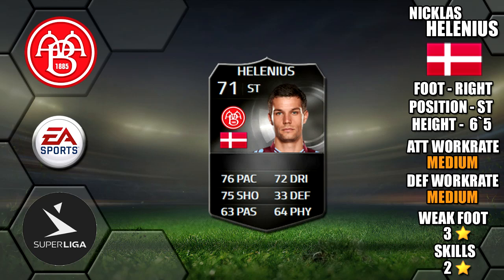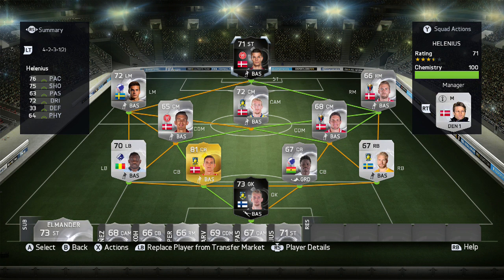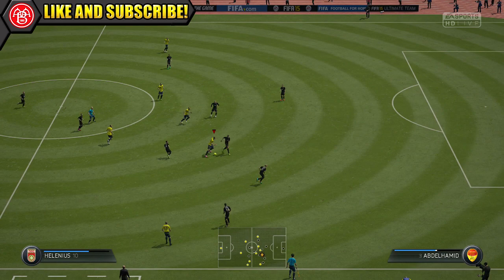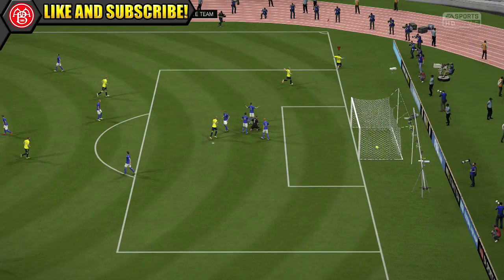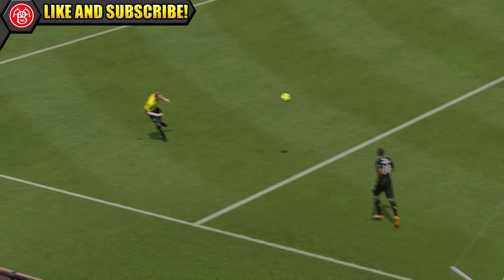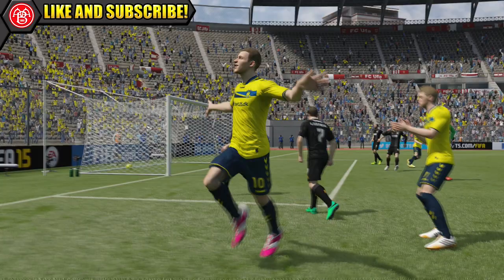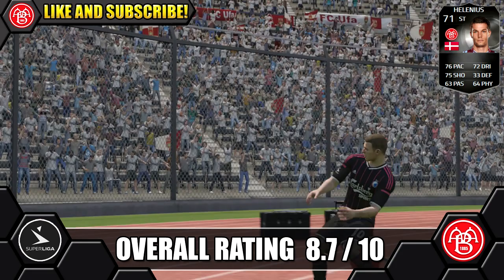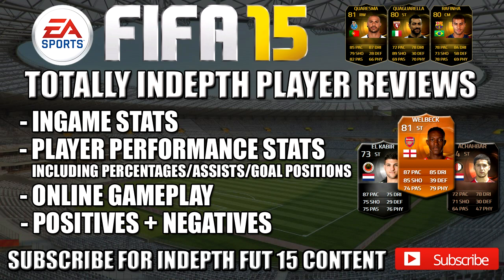FIFA 15 SILVER IF HELENIUS REVIEW | ST 71 | AALBORG BK | INDEPTH STATS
Fifa 15 Inform Helenius review w/ performance + ingame stats

FIFA 15 ULTIMATE TEAM IF HELENIUS PLAYER REVIEW

TOTW 34
GK: Oliver Baumann, 1899 Hoffenheim - 78-80
RB: Dani Alves, FC Barcelona - 83-84
LB: Djibril Sidibé, LOSC Lille - 70-73
RB: Maximiliano Pereira, SL Benfica - 77-80
RB: Alessandro Florenzi, Roma - 76-78
CM: Clément Grenier, Olympique Lyonnais - 77-79
CM: Bradley Johnson, Norwich City - 73-74
CAM: Diego, Fenerbahçe SK - 82-83
CF: Clint Dempsey, Seattle Sounders - 81-82
ST: Luis Suárez, FC Barcelona - 89-93
ST: Cristiano Ronaldo, Real Madrid - 92-97

SUBS

GK: Boaz Myhill, West Bromwich Albion - 72-73
CB: Aden Flint, Bristol City - 64-64
CDM: Lukas Rupp, SC Paderborn 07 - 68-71
LM: Christopher Forrester, St. Patrick’s Athletic - 60-64
RW: Josip Iličić, Fiorentina - 76-78
ST: Marco Schneuwly, FC Luzern - 69-72
ST: Nicklas Helenius, Aalborg BK - 67-71

FIFA 15 IF HELENIUS REVIEW FIFA 15 INFORM HELENIUS
ULTIMATE TEAM IF HELENIUS INFORM HELENIUS REVIEW
FIFA 15 NICKLAS HELENIUS IF PLAYER REVIEW